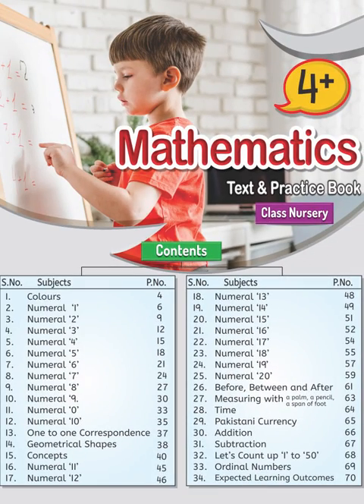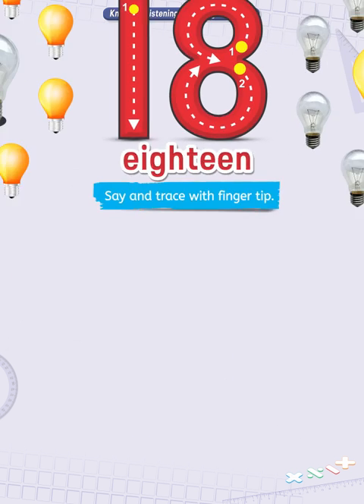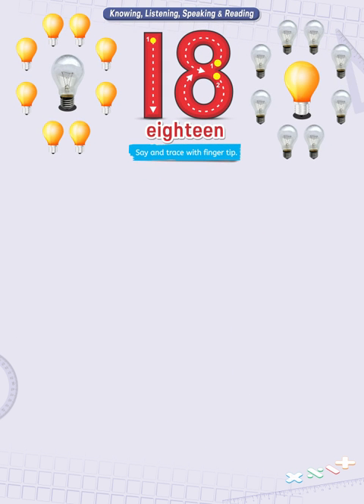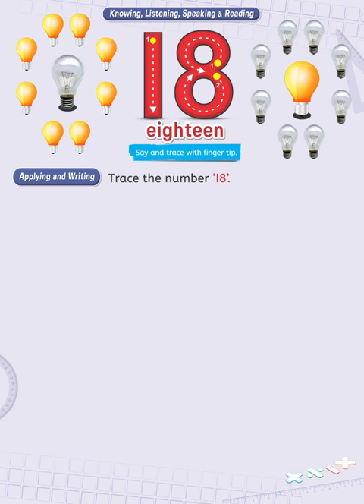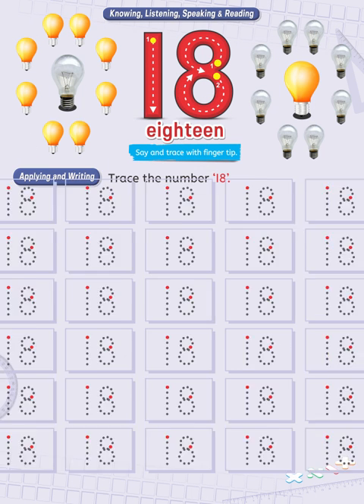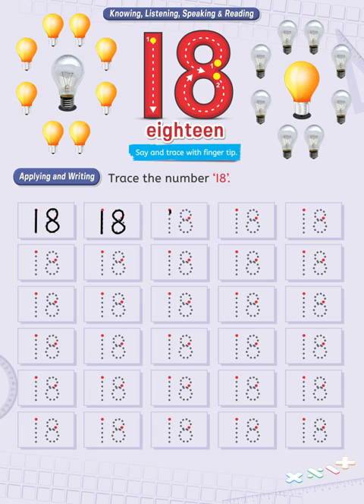BrainWave Math 4+ II Page No 55 II Munawar Publishers